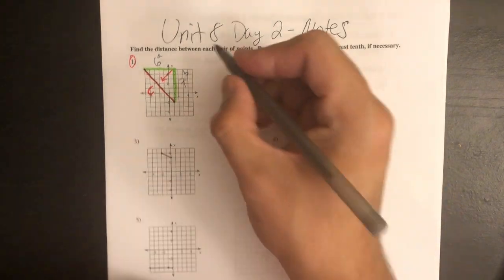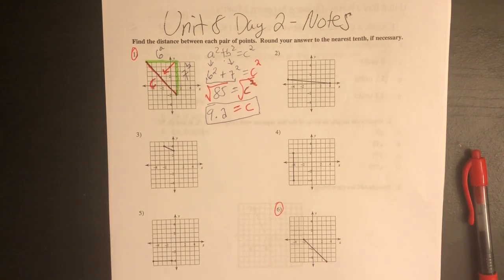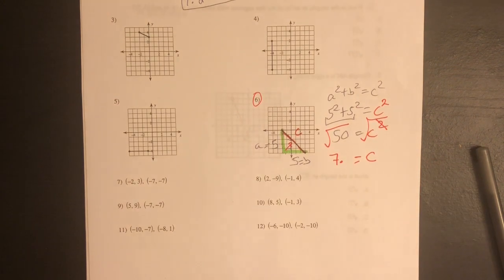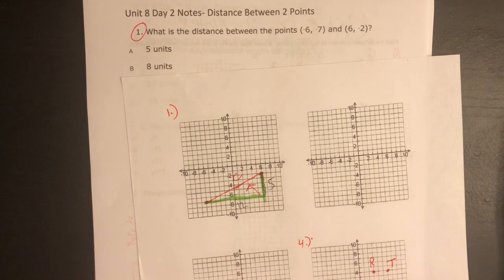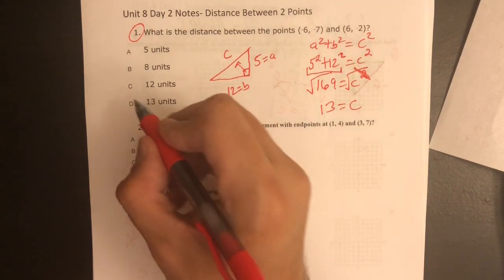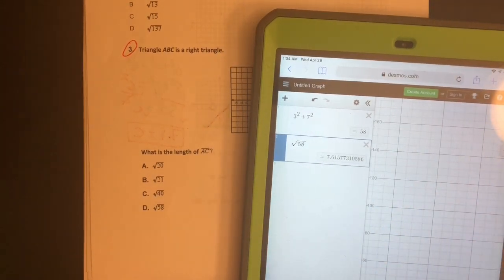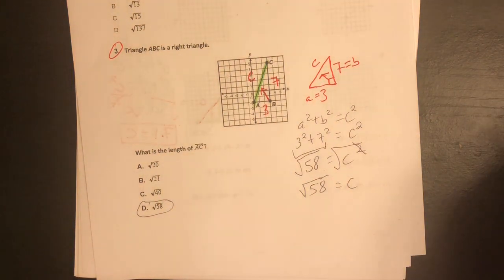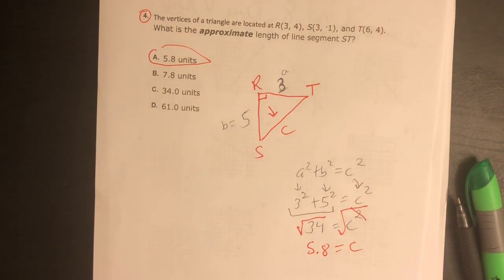April 29-30 (Unit 8 Day 2)